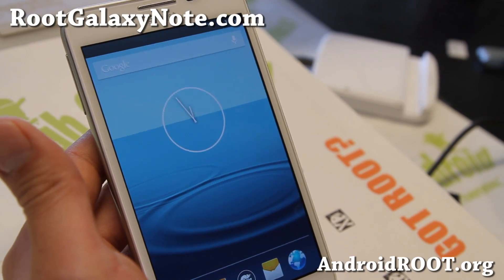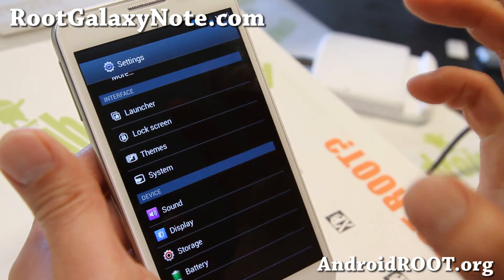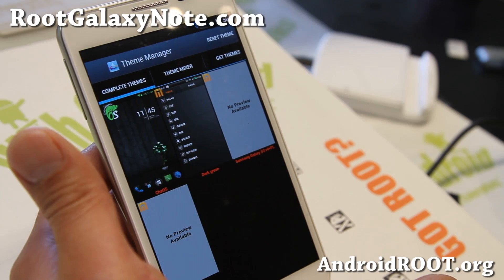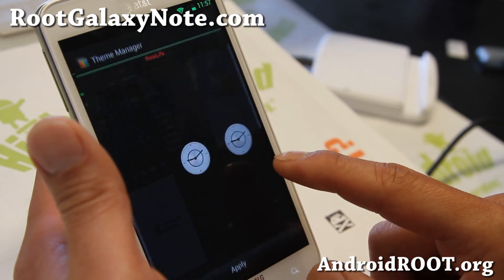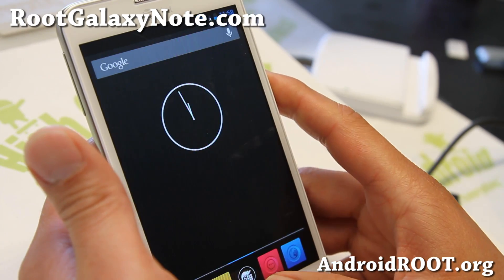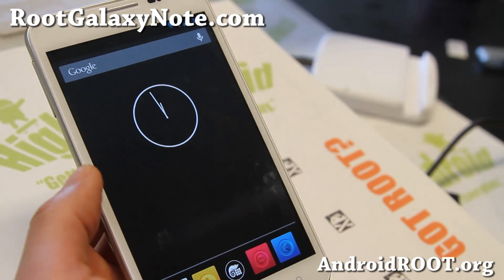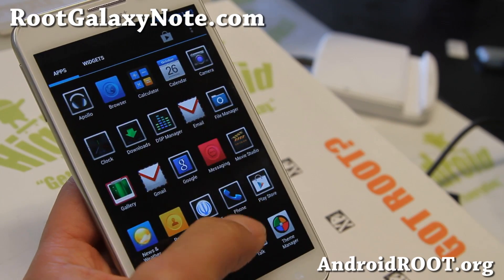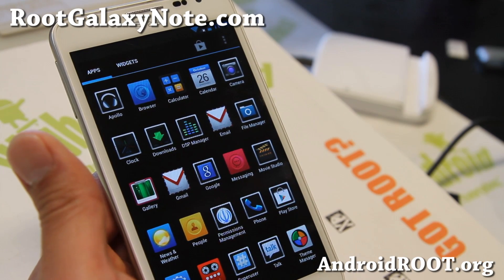Chameleon OS ROM for Rooted AT&T Galaxy Note SGH-i717!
Here's a quick overview of Chameleon OS ROM for rooted AT&T Galaxy Note SGH-i717 Android smartphone users.